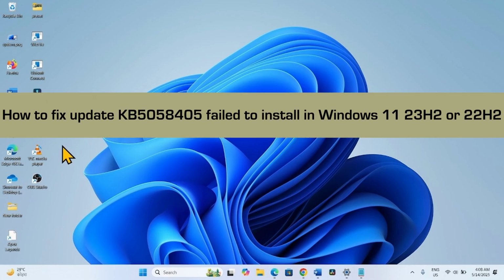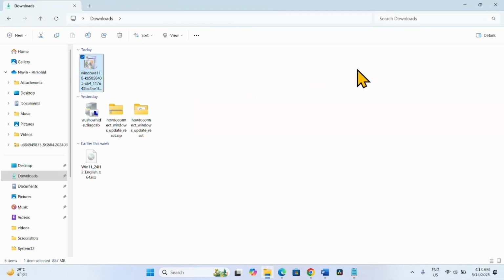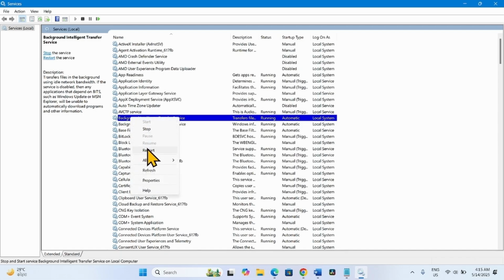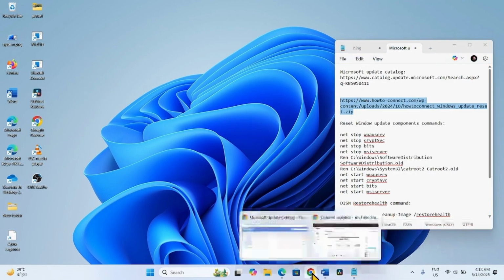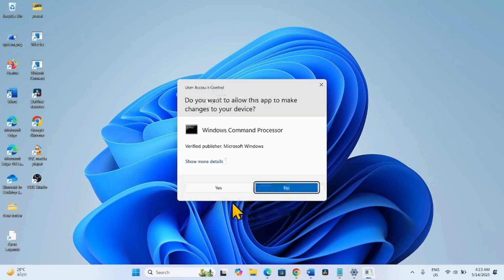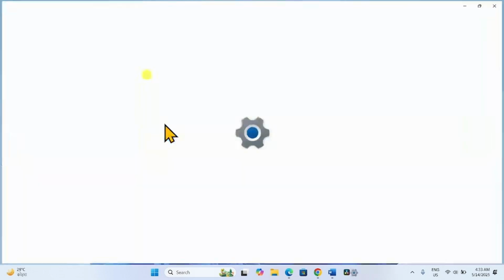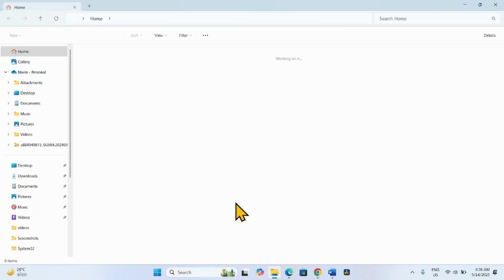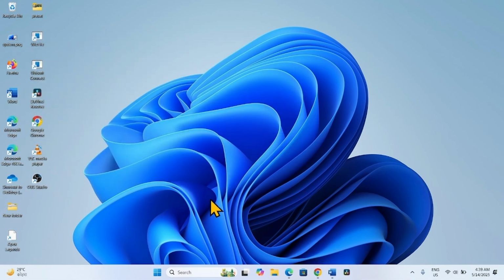How to fix update KB5058405 failed to install in Windows 11 23H2 or 22H2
SFC Command:

sfc /scannow